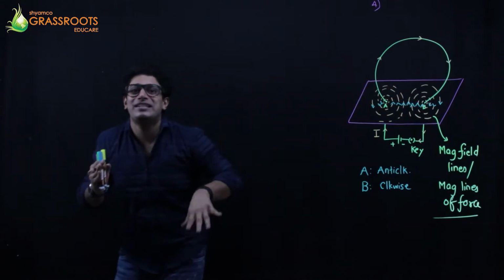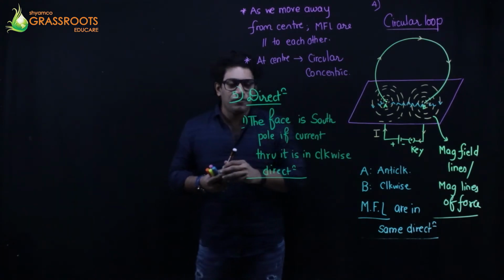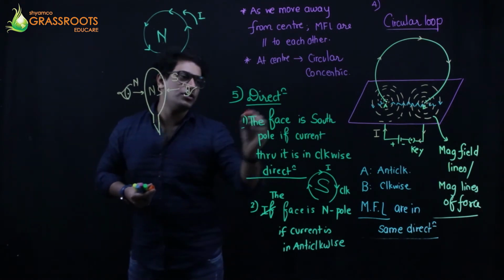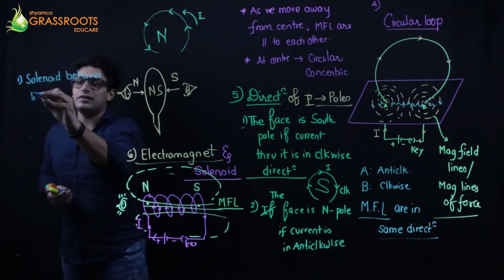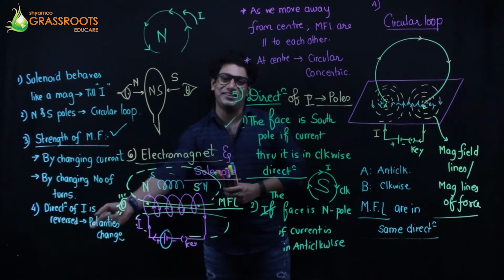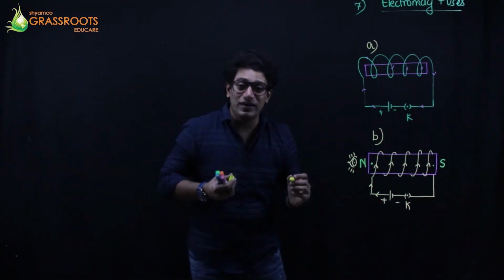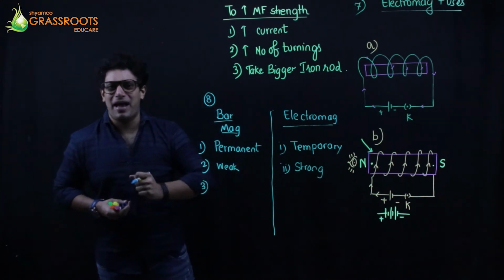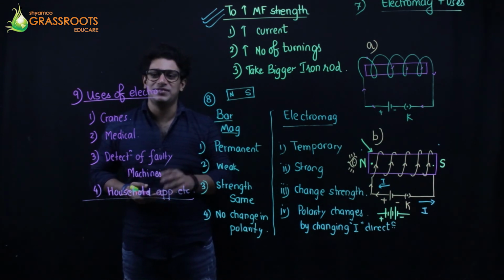Electromagnetic Induction (EMI) : Class 10 Science|| Physics|| Shyamal Kapadia || Electromagnet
STD-10 PHYSICS ELECTROMAGNETIC INDUCTION PART-02 2A CIRCULAR LOOP AND ELECTROMAGNET